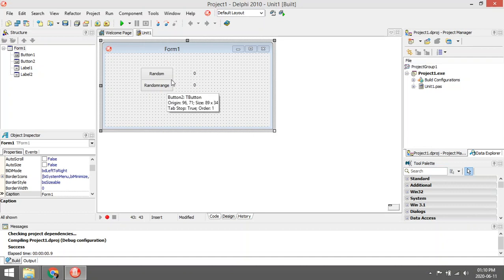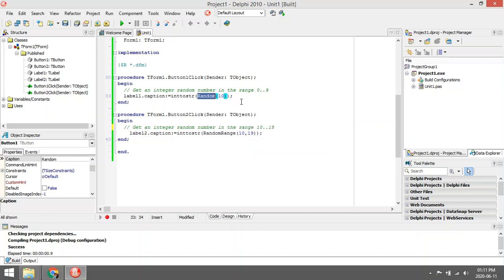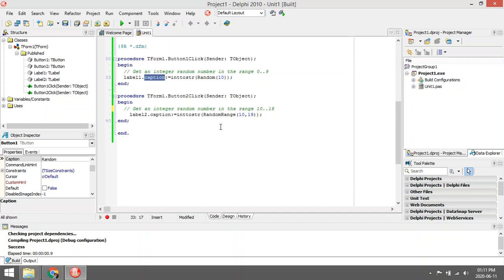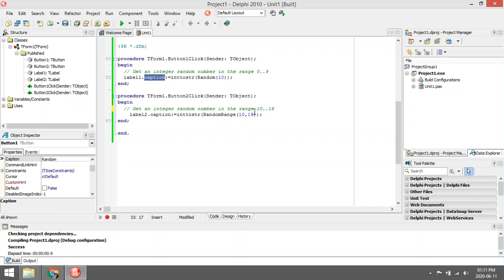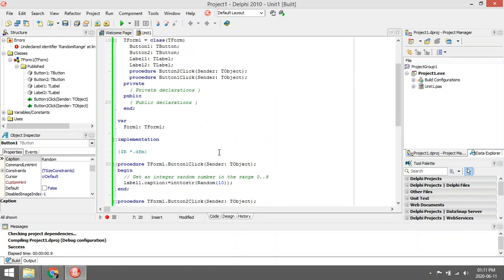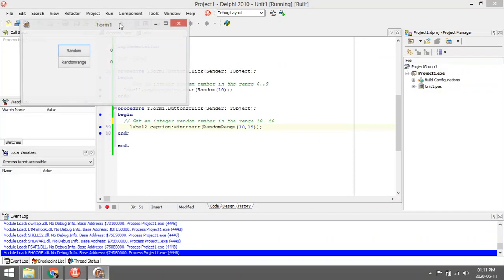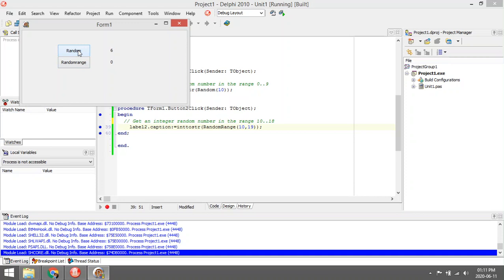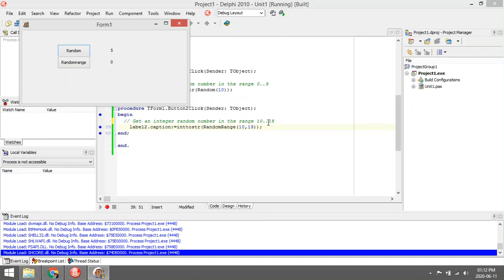Delphi - Random vs RandomRange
Random vs RandomRange
Math

PAT
Information technology
Delphi programming
Delphi Coding
Grade 10
Grade 11
Grade 12
Practical assessment task
Delphi tutorials
Learn Delphi
Delphi walkthroughs